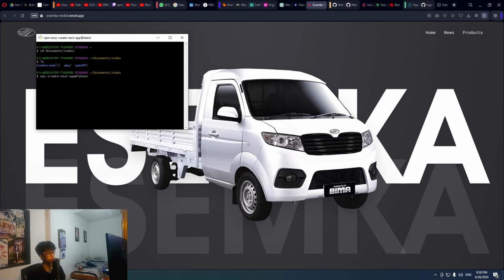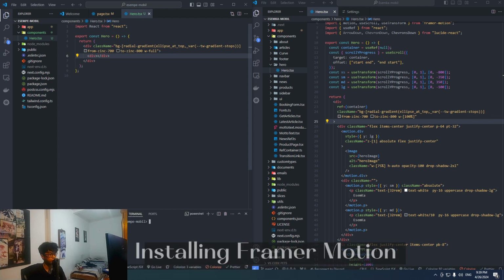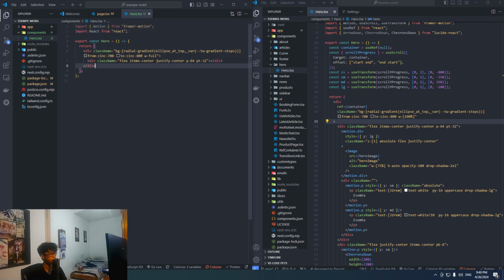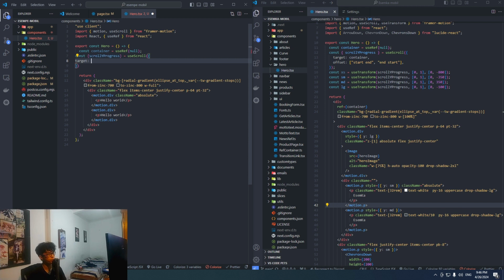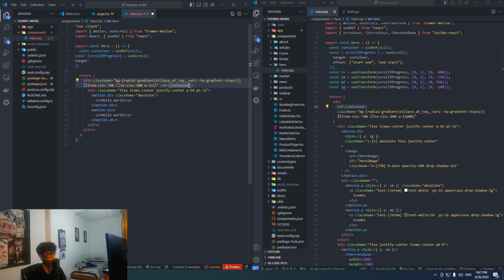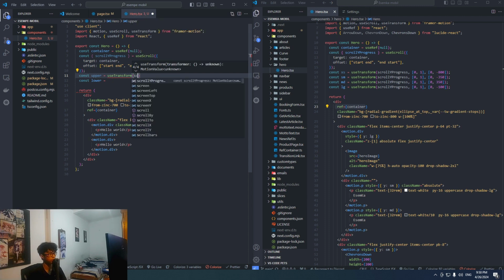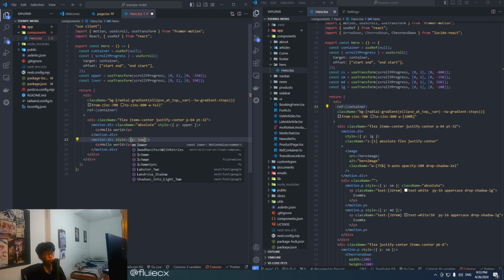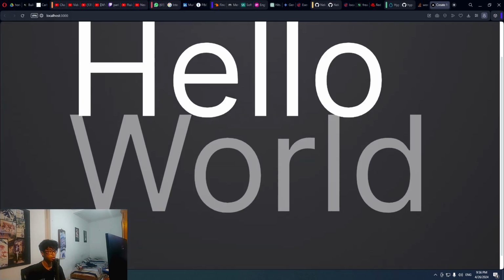COOL ANIMATION in Next JS with Framer Motion - Parallax Scroll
Welcome to the tutorial! In this video I'm going to show you how to make a cool animation in Next JS using Framer Motion. I'm gonna try to recreate a parallax scroll that came from my own project.

0:00 - Intro
0:59 - Setting Up Environment
3:31 - Creating a Hero Component
4:25 - Installing Framer Motion
7:25 - Creating the Animation
16:14 - Results
16:39 - Outro

Hopefully you guys can enjoy this video.